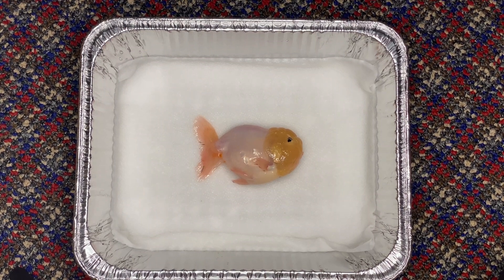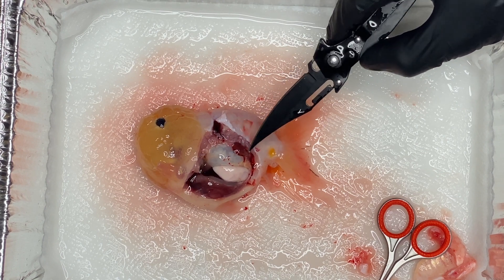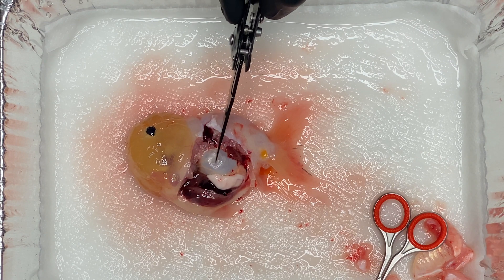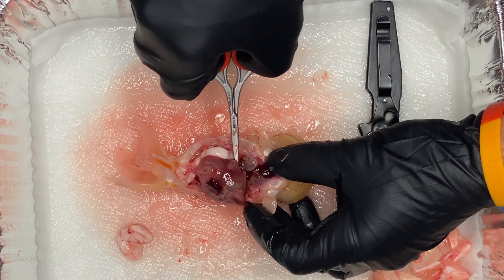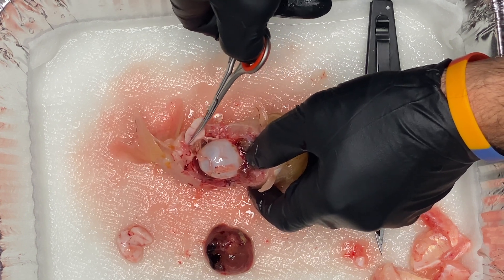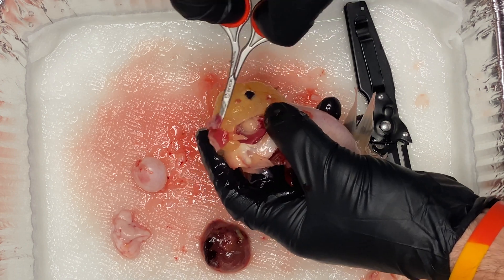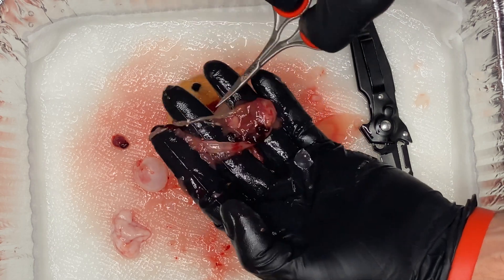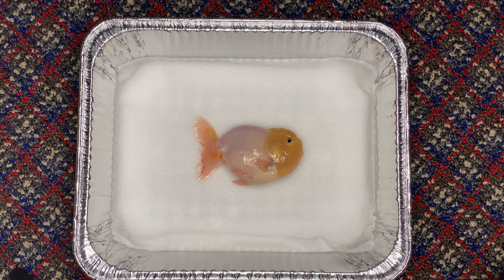Goldfish Dissection- See the Organ Placement of a Fancy Goldfish (Swim Bladder, Gut, Gonads.. ect.)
I hope this video allows you to better understand the placement of the swim bladder in a goldfish if you were to do a swim bladder volume reduction procedure.